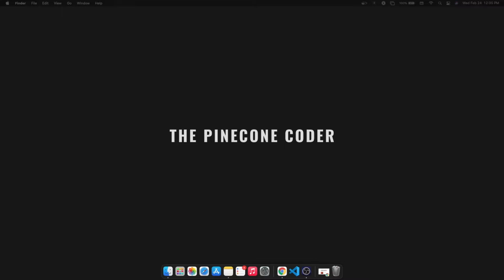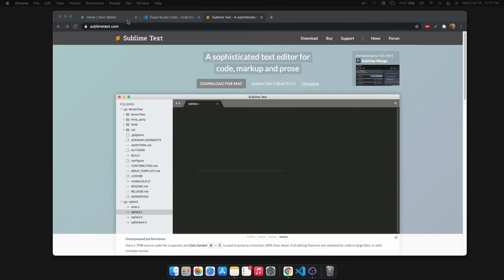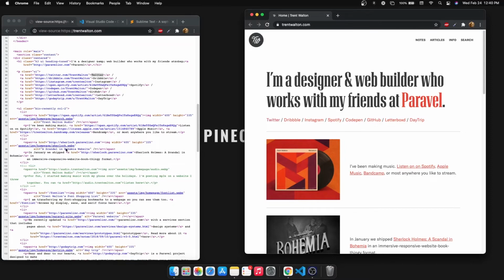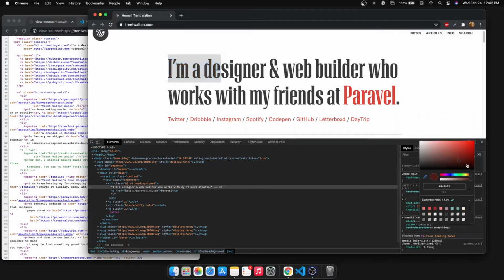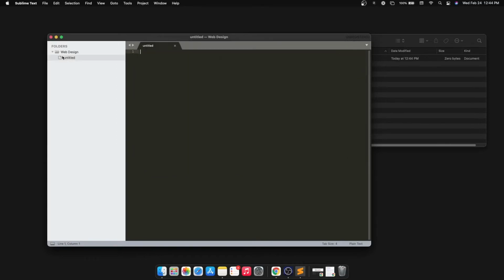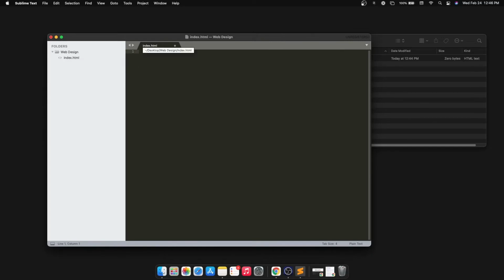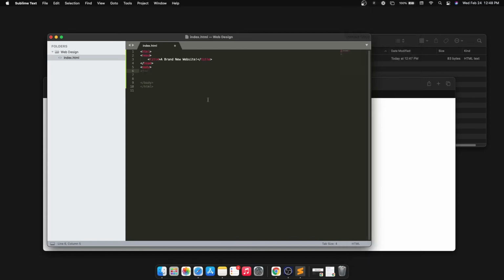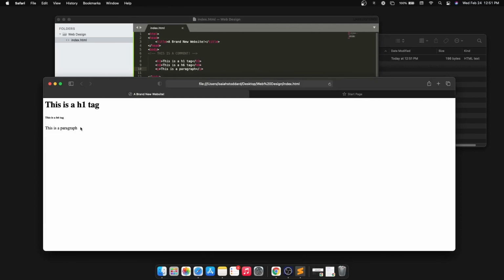Episode #2 // Learn the Basics of HTML in Under 20 Minutes! // Web Design for Absolute Beginners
This is Episode #2 of the Web Design for Absolute Beginners course. In this video we will be covering the basics of HTML, getting a code editor, using inspect element and view page source, and you will also write your first lines of HTML!

Also if you have any questions or comments be sure to just leave them in the comments down below and I'd love to answer as soon as possible. Thanks!